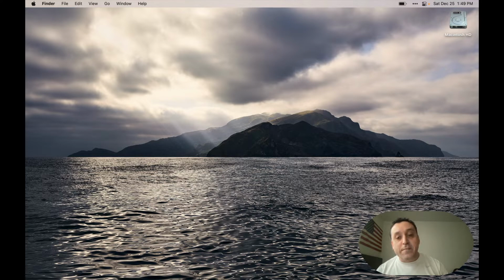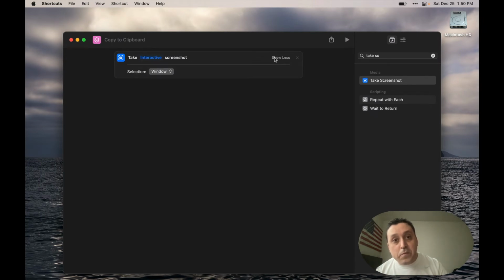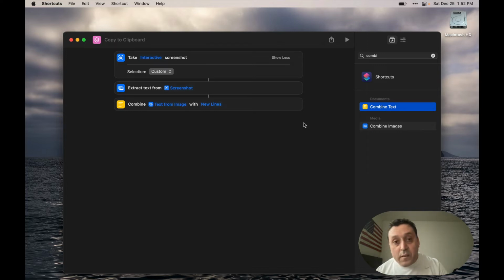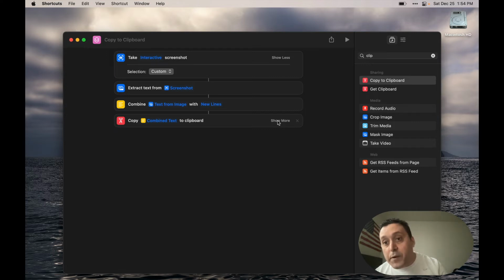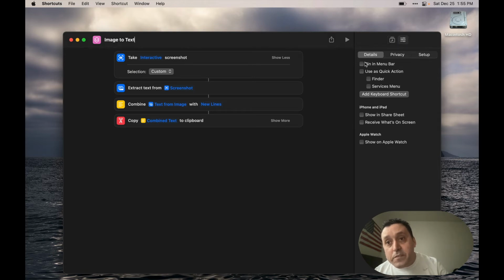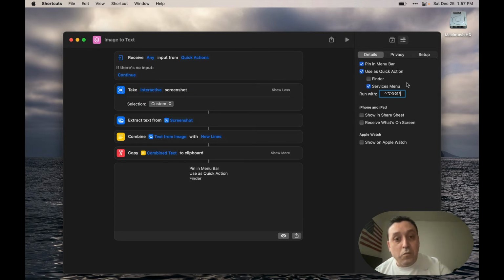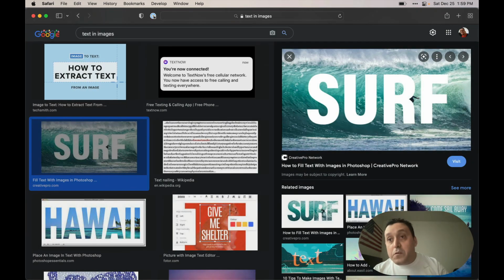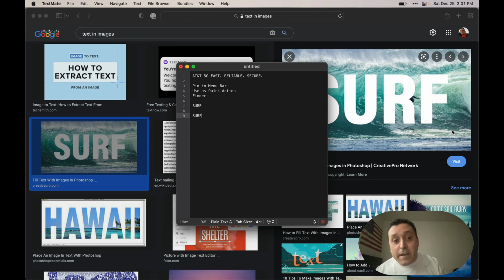Capture text from an image with macOS Shortcuts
In this video, I demonstrate how you can use macOS Shortcuts to capture text from an image using the "New to the Mac" Shortcuts app. The Shortcuts app is only available in macOS Monterey. Would this shortcut replace an application like Text Sniper for you?